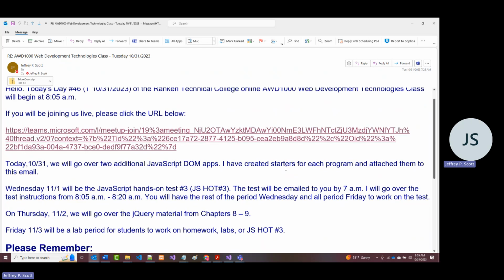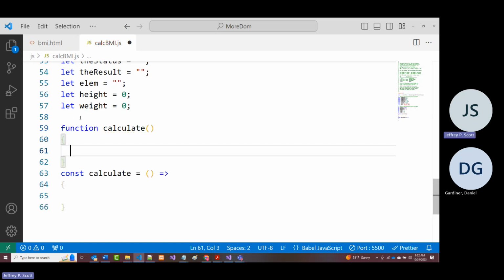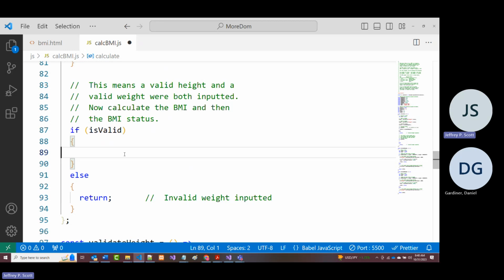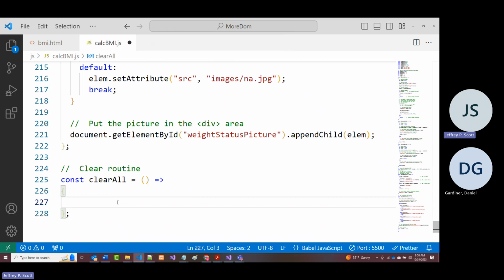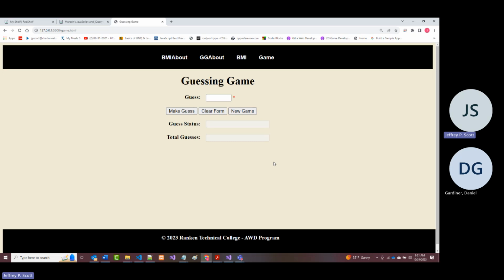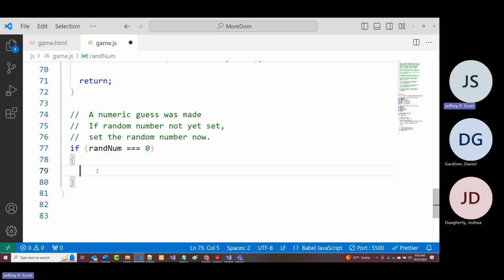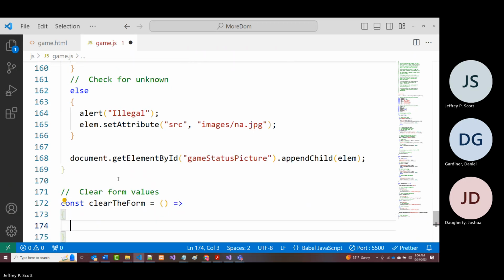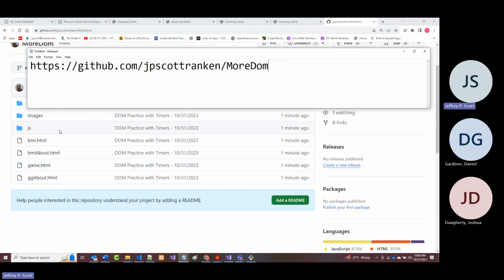AWD1000 - Web Development Technologies - Day46 - 10-31-2023 - JavaScript Chapter 7